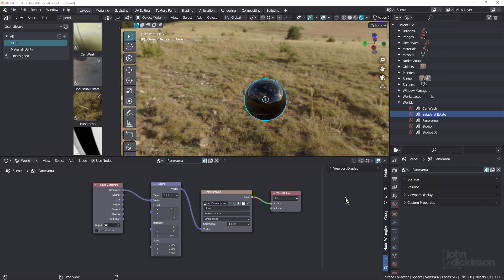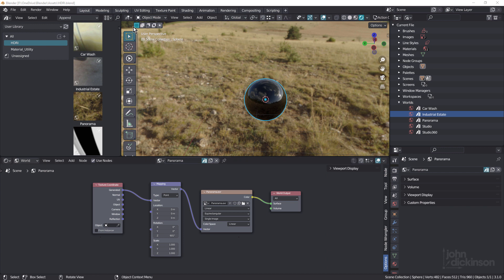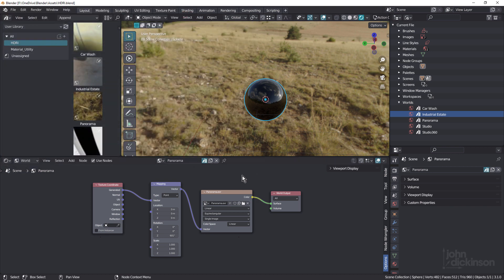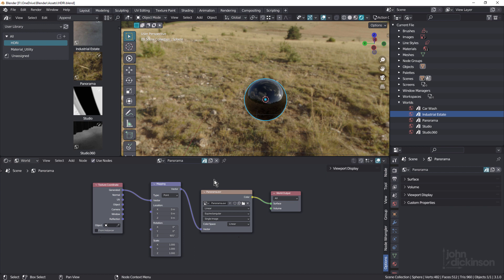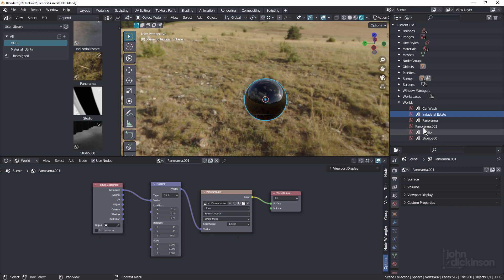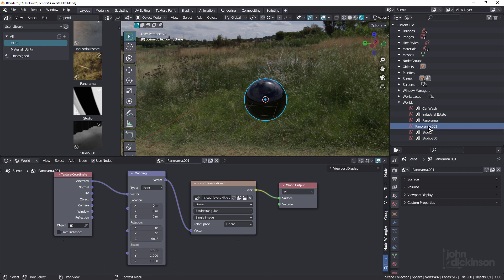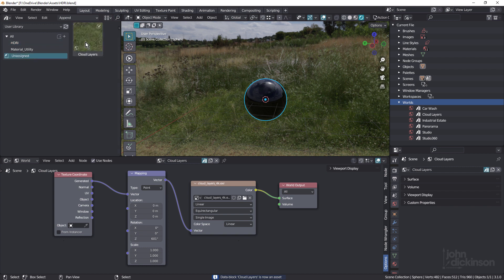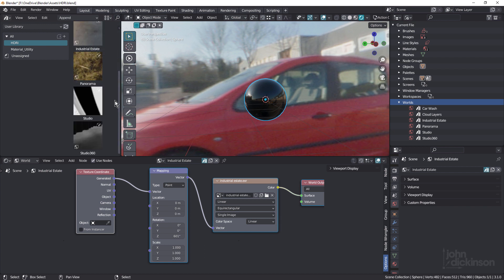How to Save HDRIs to the Asset Browser in Blender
A short tip on how to create an HDRI Asset Library in Blender. This requires Blender 3.1 or later.